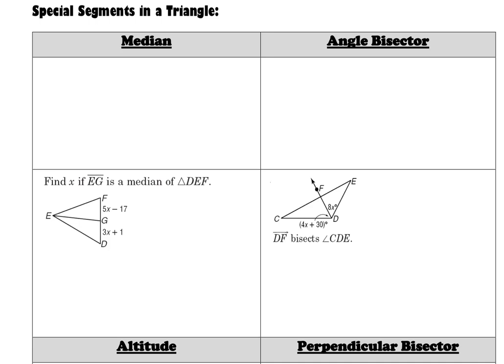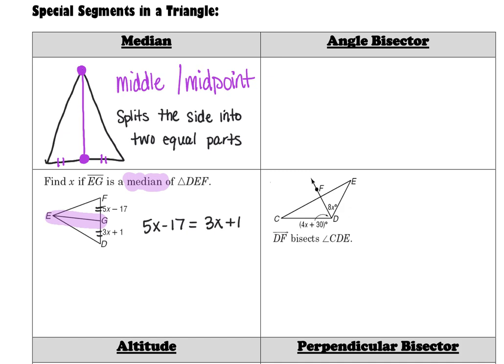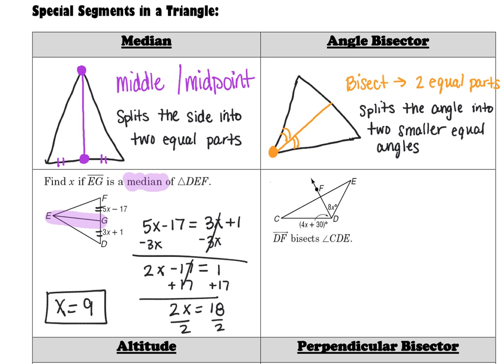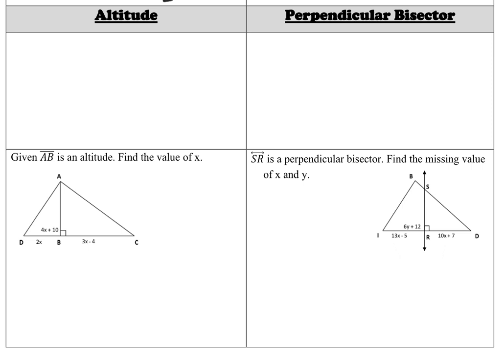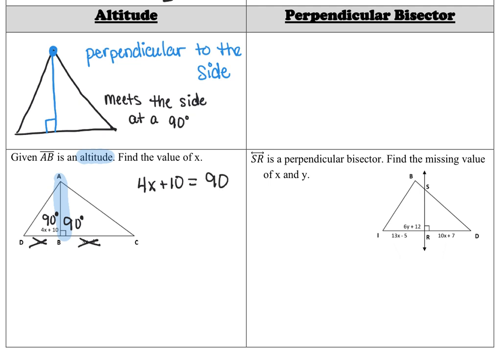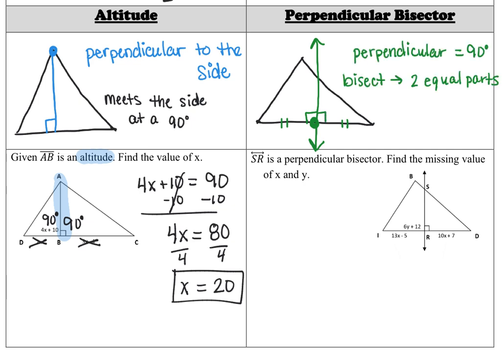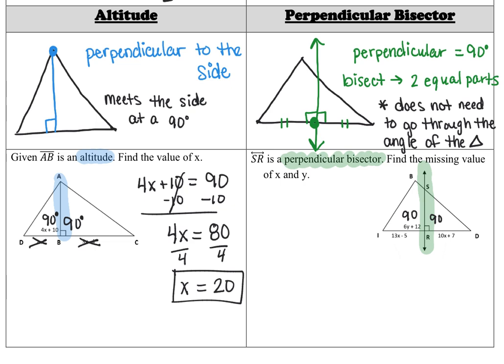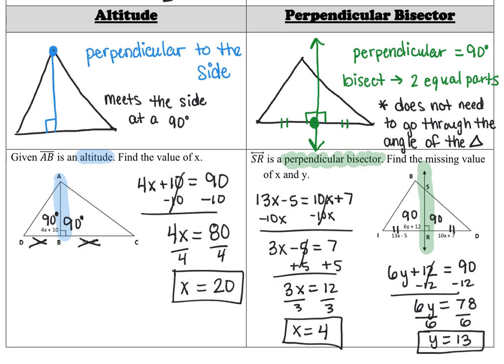Special Segments in a Triangle